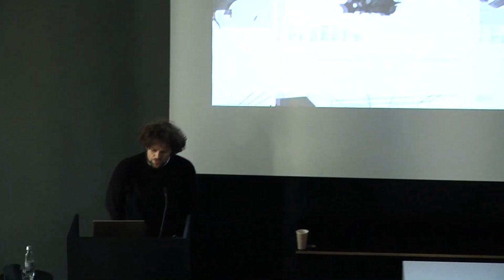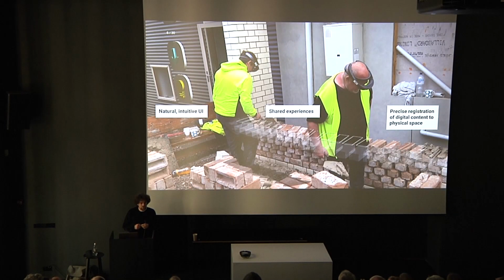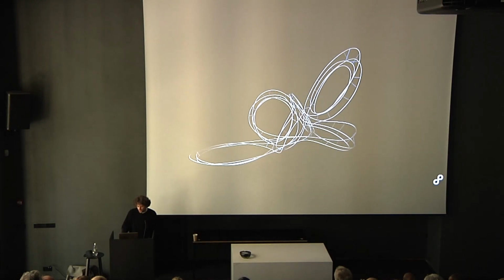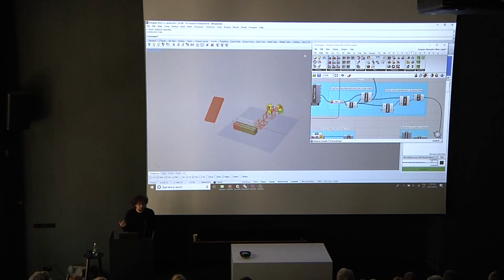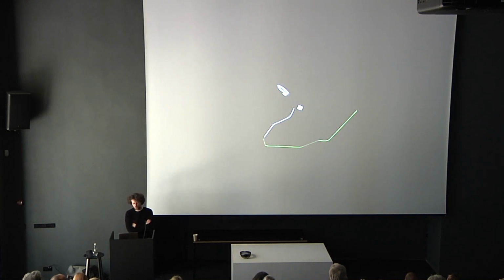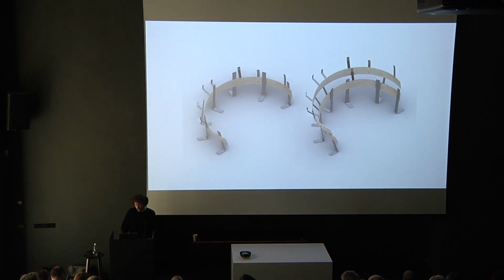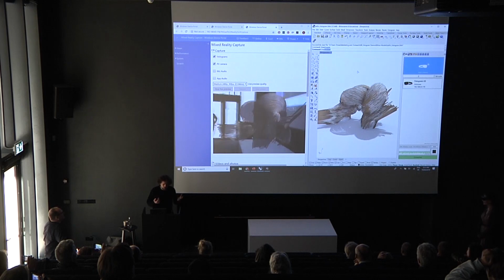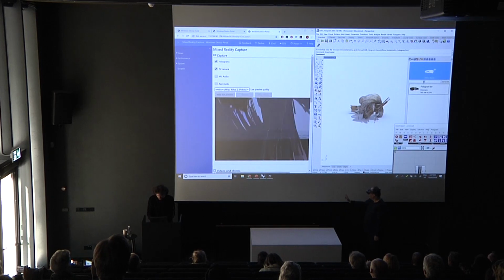Gwyllim Jahn. Avatud loeng | Open Lecture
EKA architecture faculty Open Lecture by Australian architect, RMIT lecturer Gwyllim Jahn, who investigates the implications of Mixed-Reality assembly methodologies on architectural design. Lecture took place at the Estonian Academy of Arts on the 9th of May 2019.

Gwyllim Jahn is the co-founder and CCO of Fologram, a Melbourne based design research practice and technology startup building a platform for designing and making in mixed reality. Gwyllim holds an academic position as a Lecturer in Architecture at RMIT where he developed design research in the fields of mixed reality environments, autonomous robotic fabrication, behavioural design systems and creative applications of machine learning. His work has been published in leading computational design conferences and journals including IJAC, ACADIA and RobArch and he has given talks, presentations and workshops at international institutions including MIT, Stuttgart ICD, UCL, AA, Sci Arc and Tsinghua University.

Fologram practice explores how building directly from mixed reality environments can extend the skills and capabilities of designers and builders by improving spatial understanding of design intent and reducing the risk of human error associated with extrapolating 2D instructions to 3D form. They build tools that dramatically improve the ability of conventional craftsmen and construction teams to fabricate structures with significant variability in parts, form, structure, texture, pattern and so on, and in many cases completely reverse design viability as impossibly expensive and difficult proposals become straightforward, low risk and cheap. Complex designs can now be fabricated on standard building sites, with cheap materials and tools, and without expensive expertise or design documentation.

In his lecture, Jahn discussed work from Fologram that investigates the implications of Mixed-Reality (MR) assembly methodologies on architectural design. Could making in mixed reality allow us to reconfigure CAD-CAM not as a means of working to high degrees of tolerance and precision but instead as a return to craftsmanship, intuition and reflexive making? How will the medium of MR enable new forms of collaboration between designers and manufactures, or between humans and machines? What new architectural forms might be found in this superposition of the digital and the craftsman?

The architecture and urban design department of the Estonian Academy of Arts has been curating the Open Lectures on Architecture series since 2012 – each year, a dozen architects, urbanists, both practicing as well as academics, introduce their work and field of research to the audience in Tallinn. All lectures are in English, free and open to all interested. The series is funded by the Estonian Cultural Endowment.

Eesti keeles:

9. mail 2019 pidas Eesti Kunstiakadeemia suures saalis avatud loengu Austraalia arhitekt, RMITi õppejõud Gwyllim Jahn, kes uurib segureaalsuse (mixed reality) võimalusi arhitektuurses planeerimises. Jahn esines Tallinnas EKA arhitektuuriteaduskonna avatud loengute sarja raames.

Gwyllim Jahn on Melbournis asuva disainiuuringute praksise ja tehnoloogia iduettevõtte Fologram juht, mis tegeleb segureaalsuse disainiplatvormi loomisega. Lisaks sellele töötab Jahn arhitektuuriõppejõuna Austraalia RMITi Ülikoolis, kus tema uurimisvaldkondadeks on segureaalsuse keskkonnad, autonoomne robotitel põhinev tootmine, käitumuslikud disainisüsteemid ja masinõppe loomingulised kasutusvaldkonnad. Jahn on üks Tallinna Arhitektuuribiennaali TAB 2019 installatsioonikonkursi võidutöö “Steampunk” autoritest, mis ehitatakse sügiseks Arhitektuurimuuseumi ette.

Fologram loob segureaalsuse tööriistakasti disaineritele ja loojatele. Praksis uurib seda, kuidas segureaalsus-keskkondades ehitamine annab disaineritele ja ehitajatele uusi oskusi, soodustades ruumilist mõtlemist ja vähendades inimliku vea osakaalu kahemõõtmeliste projektide 3D-sse ülekandmisel. Fologrami loodud tööriistade abil saavad muidu traditsiooniliste töövõtetega tegutsevad meistrimehed ja ehitusmeeskonnad luua struktuure, mis varieeruvad oluliselt nt detailide, vormi või tekstuuri osas, muutes enamasti liiga kallid disainilahendused lihtsaks, odavaks ja riskivabamaks. Keerulist disaini on nüüd võimalik luua ehitusplatsidel, odavatest materjalidest, kasutades odavaid tööriistu, ilma kalli oskusteabe või disainidokumentatsioonita.

Loengus rääkis Jahn oma tööst Fologramis, sellest millised võivad olla segureaalsuse mõjud arhitektuurse disaini kooste-metodoloogiatele. Kas segureaalsuses töötamine võib meid viia tagasi töömeisterlikkuse, intuitsiooni ja reflektiivse loomisprotsessi juurde? Milliseid uusi koostöötamise vorme võimaldab segureaalsus disainerite ja tootjate või inimeste ja masinate vahel?